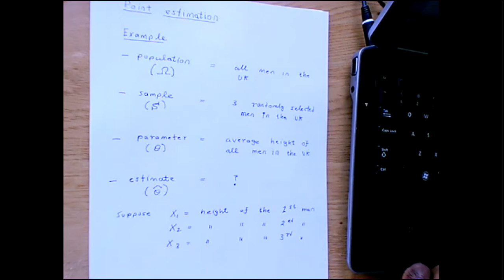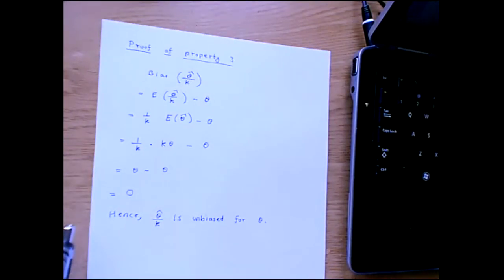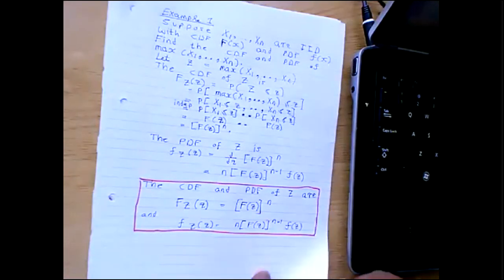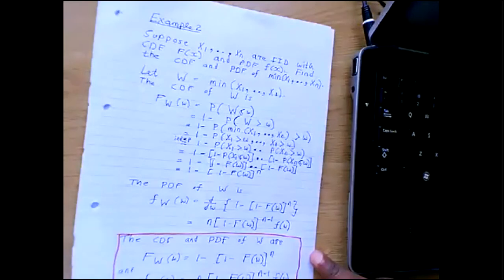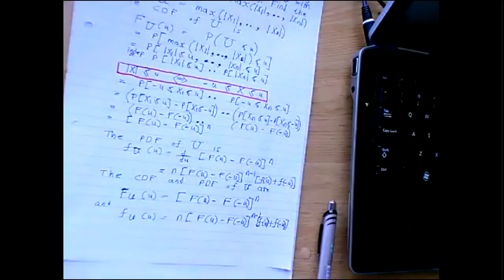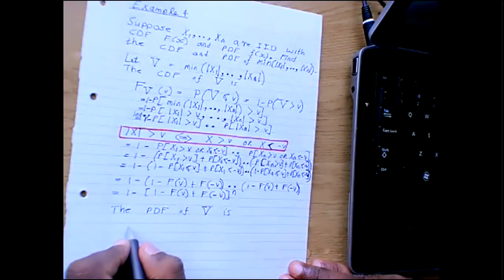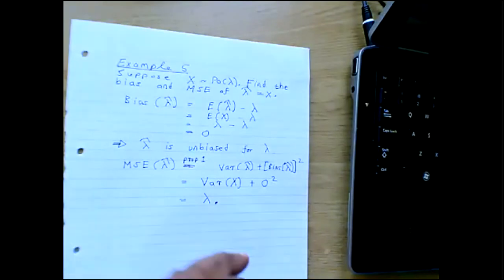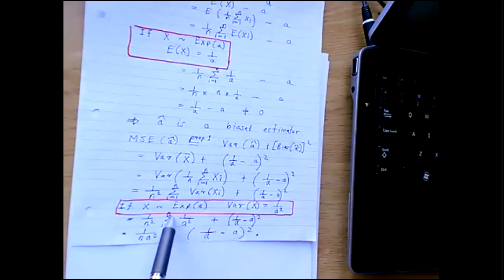Review Session 10-11am on Monday 1 March 2021